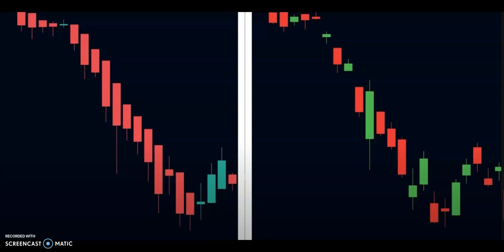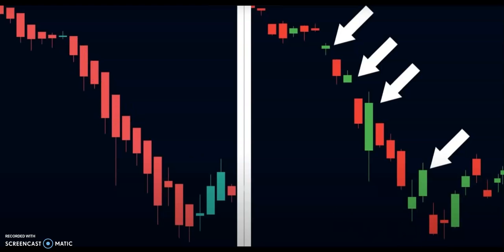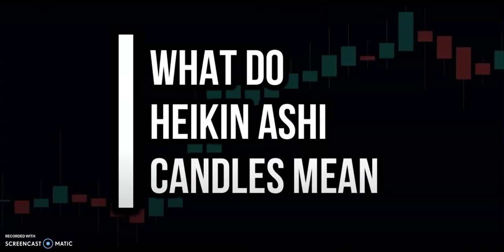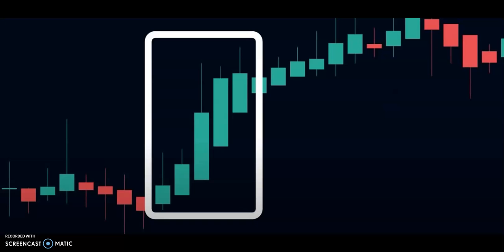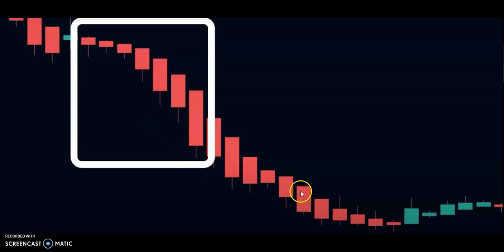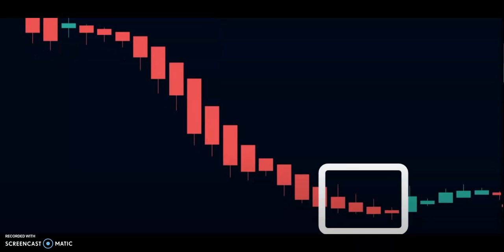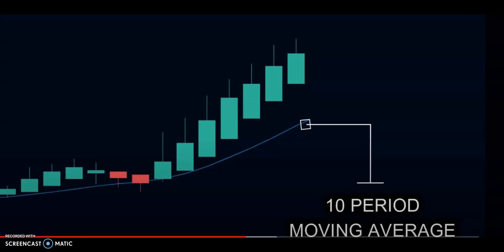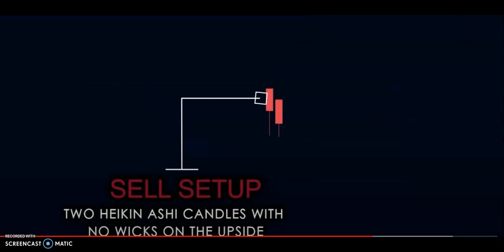🔴 100% High Accuracy "HEIKEN ASHI SMOOTHED" Strategy (Advanced) | (98% Of Traders Don't Know This)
100% High Accuracy "HEIKEN ASHI SMOOTHED" Strategy

THE KEY TO YOUR SUCCESS, HEIKEN ASHI CHARTS, how they work and how you can profit.

The ONLY Technical Analysis Video You Will Ever Need by Chris Trader. Discover How to Trader like a professional.

Beginners Welcome | Chris Trader,  Technical analysis by Chris Trader

Understanding how to implement technical analysis correctly in your trading is one of the most important things you need to create a profitable trading career. I
f you do not understand technical analysis or if you do not know how to use technical analysis correctly, then your chances of creating profits from trading are near ZERO.
But, don't worry. Today, we are going to fix that! Enjoy

VIP EAP Mentorship Program - Get The Top 4 Indicators used by professionals' in TradingView TODAY FREE:

1. Candlestick Charts - Green and Red
2. Trending Markets - Green and Red
3. Support & Resistance - Pivot points, how they work
4. Indicators - Top 4 Indicators used by professionals
5. Candlestick Patterns - Forget it-NOT needed
6. Chart Patterns - FORGET IT-Not needed
7. Breakout Patterns - How to Plot

BIO
Chris